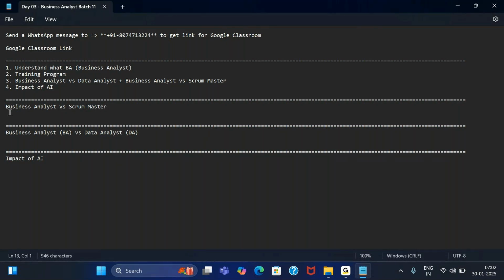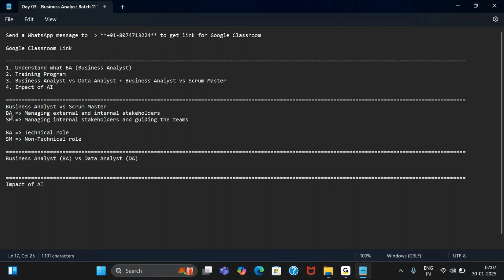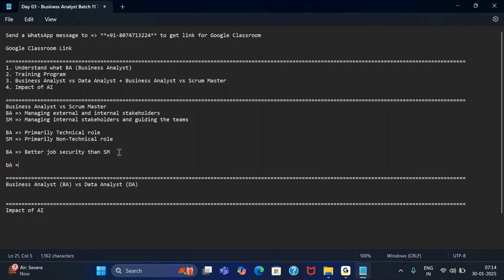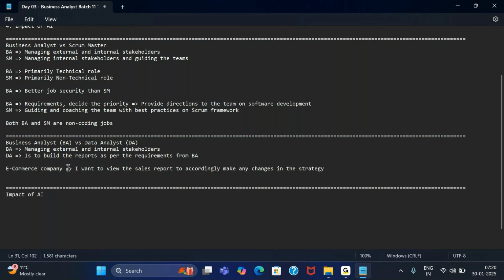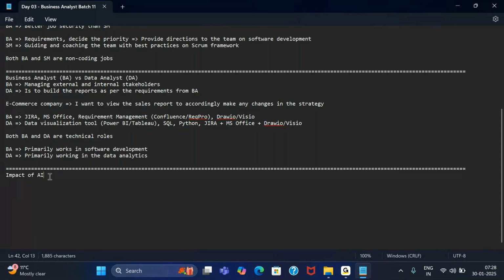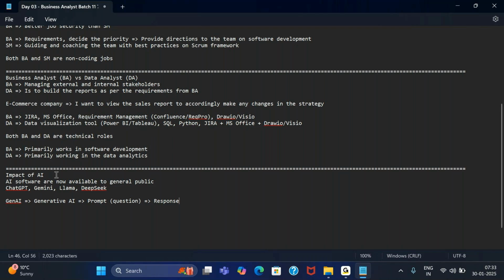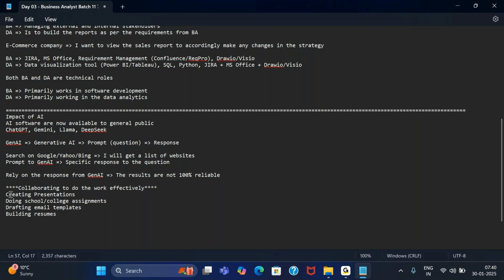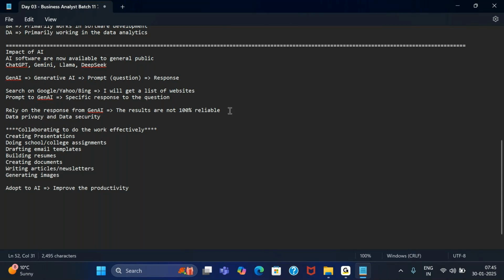Business Analyst Demo 03 | Business Analyst VS Data Analyst | Beginner's Guide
🔥 Are you confused between Business Analyst and Data Analyst roles? This video will clear all your doubts! 🚀

In this session, we will cover:
✅ What is a Business Analyst (BA)?
✅ What is a Data Analyst (DA)?
✅ Key differences between BA & DA
✅ Roles & Responsibilities of both careers
✅ Real-world use cases 📊
✅ Which career is right for you? 🤔

📌 Why Learn Business Analysis?
✔️ High-demand skill 💼
✔️ Career growth opportunities 📈
✔️ Work in multiple industries 🌍

📊 Data Enthusiasts
🎓 Students & Freshers
💼 Working Professionals

📞 For Training & Course Details:
🌐 Visit: Harsha Trainings

Pega
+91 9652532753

Devops
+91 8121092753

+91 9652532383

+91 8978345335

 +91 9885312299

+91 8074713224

Regards,
Harsha Trainings,
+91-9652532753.